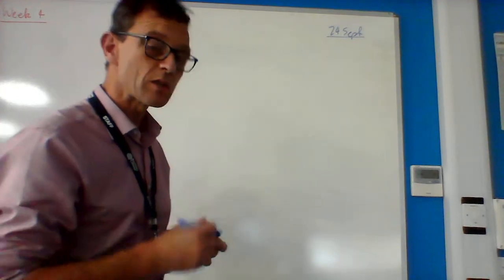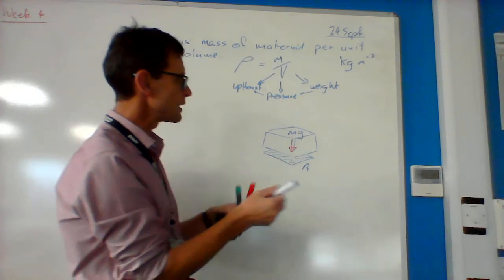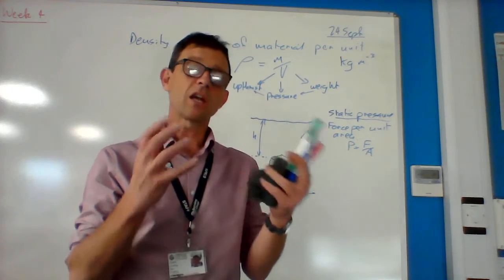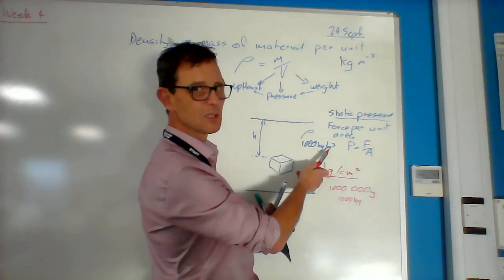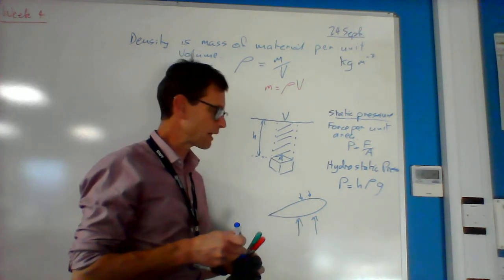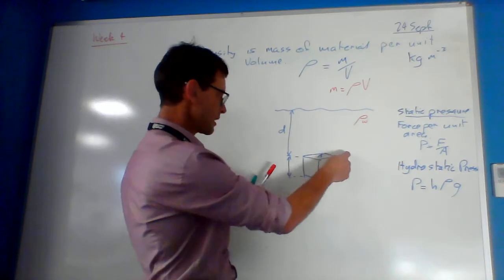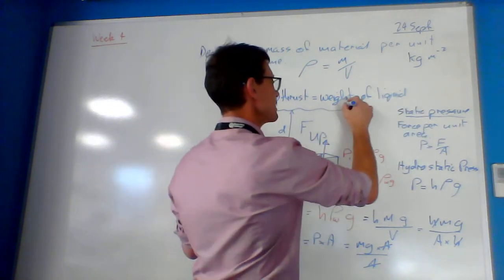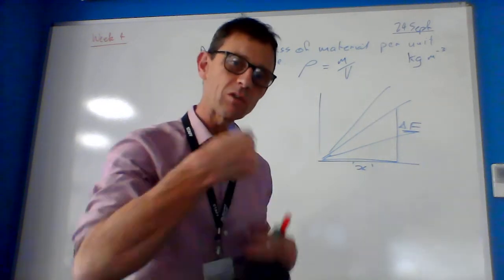Chapter2 Section1 Density, Pressure, & Upthrust - 'LiveLesson' Sept21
There is a lot of different ideas that all link together in a short time, in this session - so watch the video - talk to each other & then crack on with the experiment. See the Chapter 2 Weblinks file in the Year12 channel.